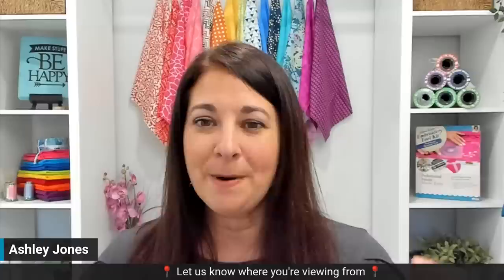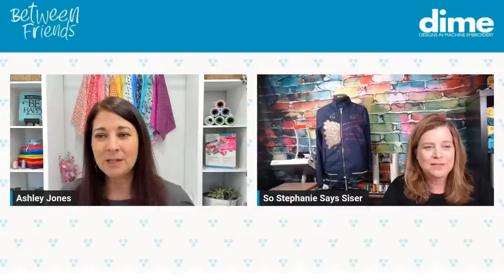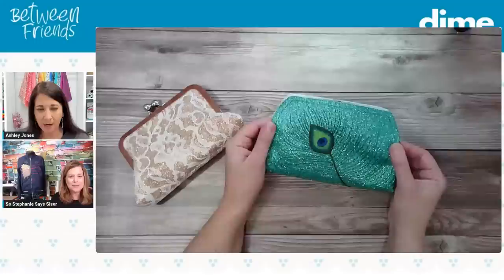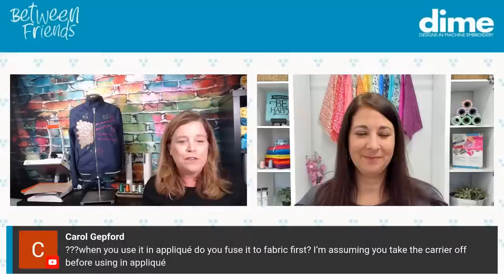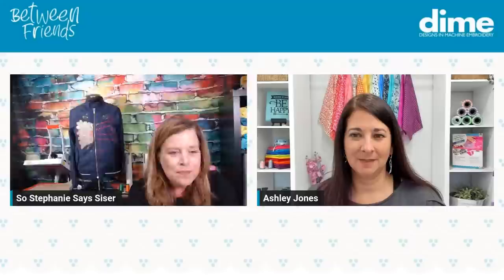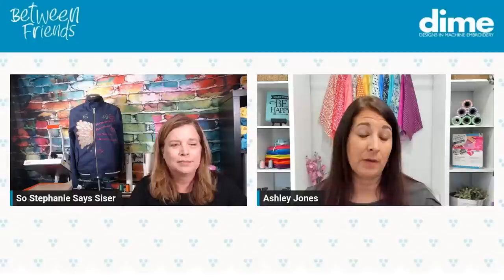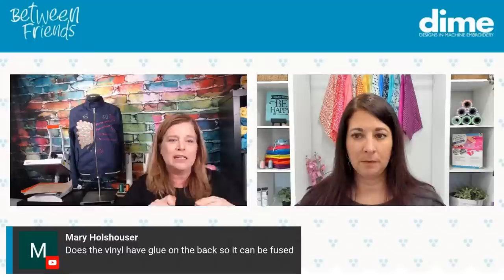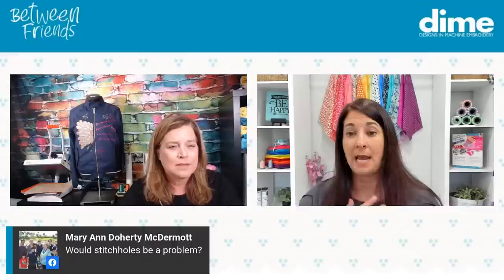Between Friends | Make do with Household Items + Embroidery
Join Ashley Jones from DIME and Stephanie Young from Siser for some embroidery fun. They will share unique projects using common household items in conjunction with embroidery.